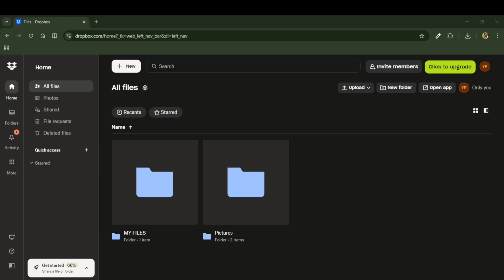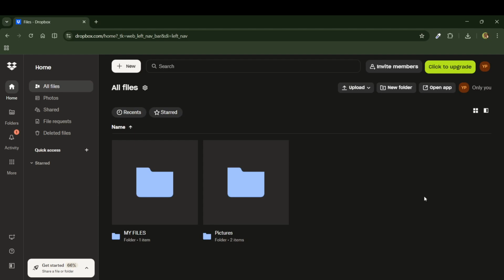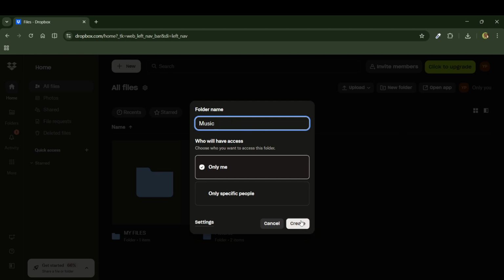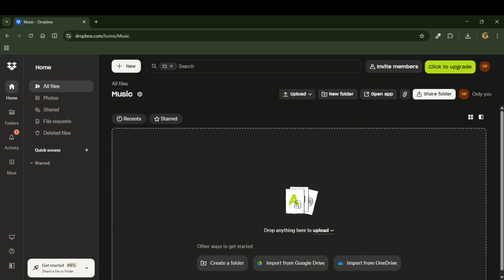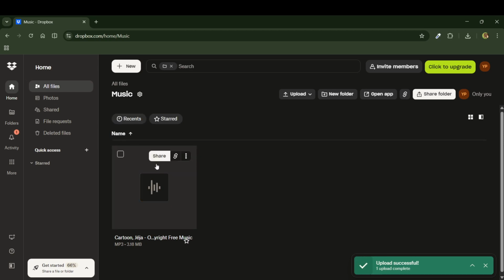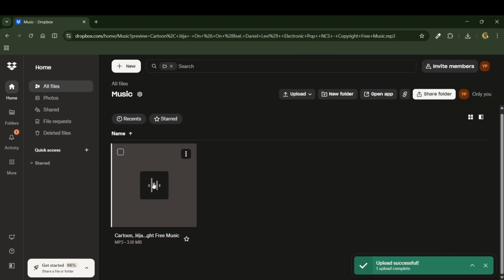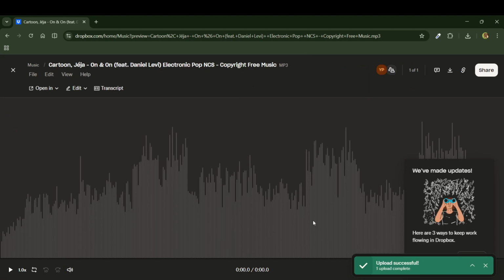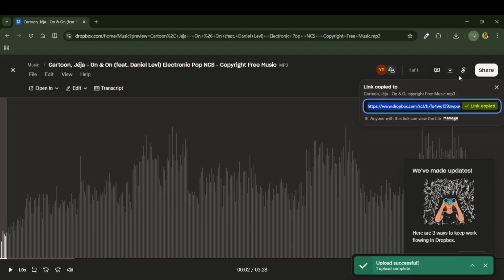How to Put Music on Dropbox (Updated 2026 Step-by-Step Beginner Guide)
Learn how to put music on Dropbox and upload your audio files for easy access anywhere. This updated 2026 step-by-step beginner tutorial shows you how to upload songs, organise your music files, and stream or download them when needed. Perfect for backing up your music and accessing it across devices.

how to upload music dropbox, put music on dropbox tutorial, upload mp3 dropbox guide, store music dropbox pc, dropbox audio upload tutorial, dropbox beginner tutorial 2026, cloud storage music guide, how to use dropbox for music, upload songs dropbox steps, dropbox tips and tricks, stream music dropbox guide, save music online dropbox, audio file management dropbox